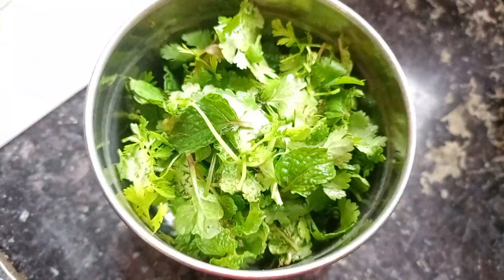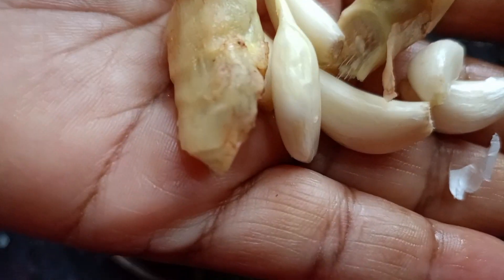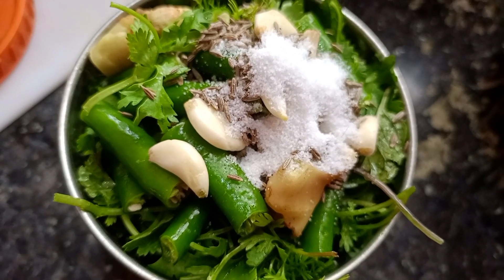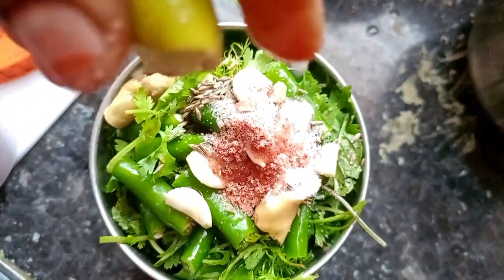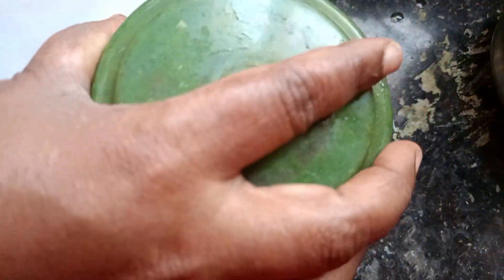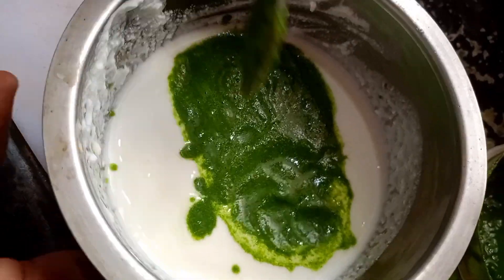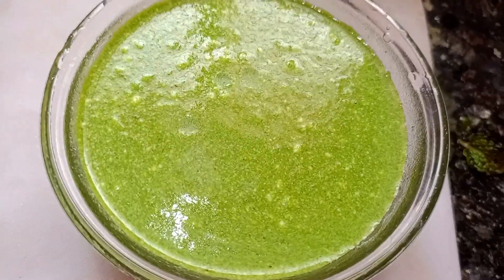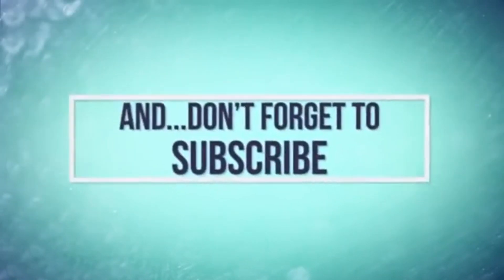Green chutney|గ్రీన్ చట్నీ |How to make Green chutney|Easy recipe|గ్రీన్ చట్నీ పాలక్ పరోటా తో తింటే😋